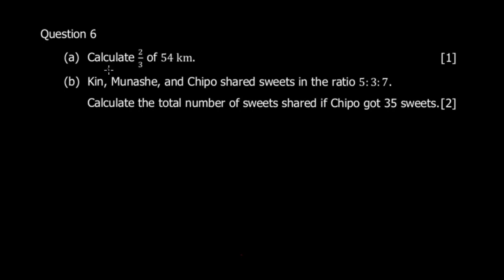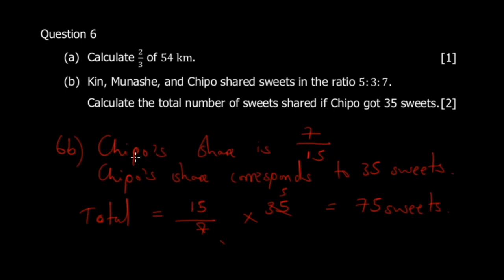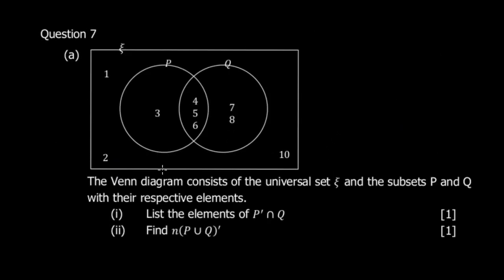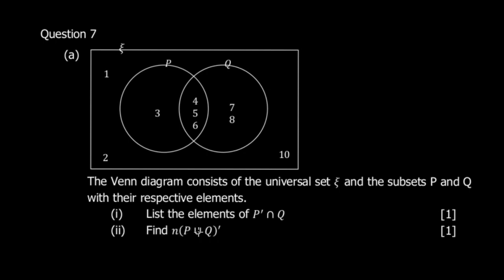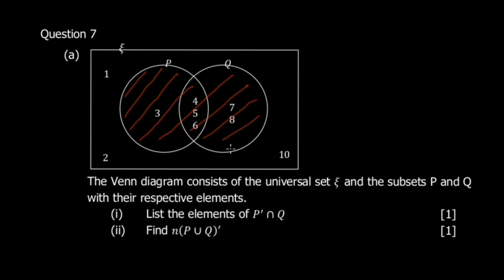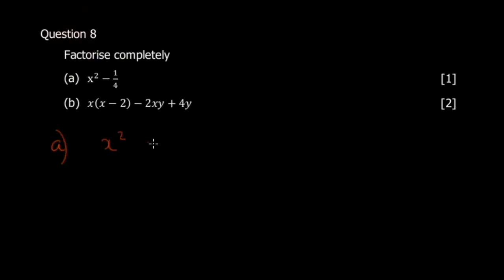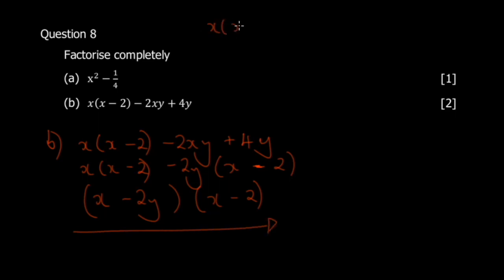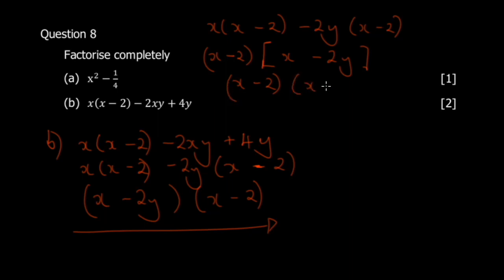ZIMSEC O'Level Maths| November 2019 Paper 1| Part 2